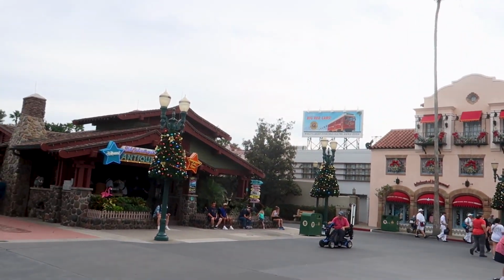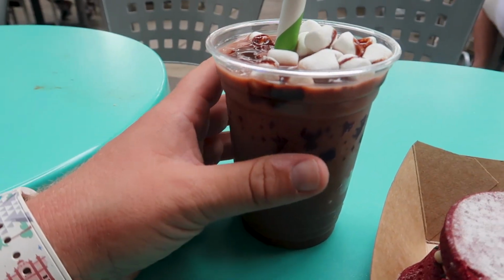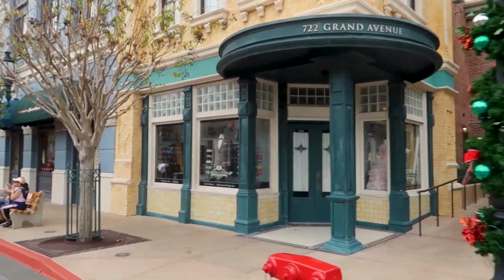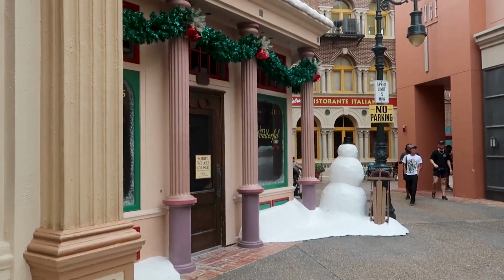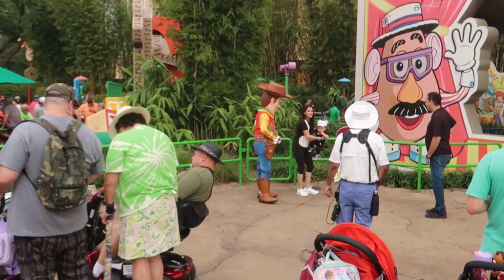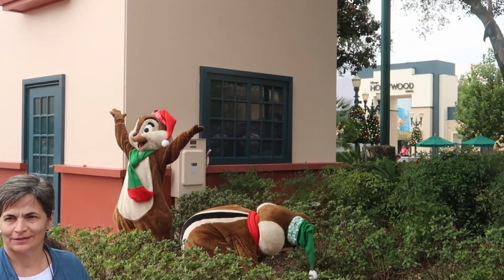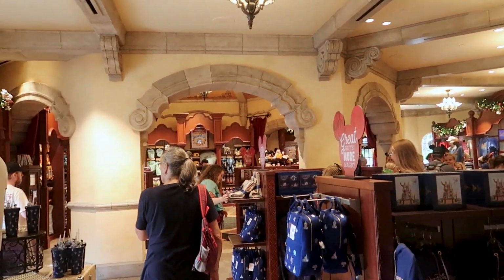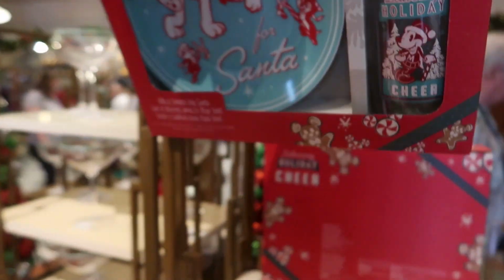CHRISTMAS AT DISNEYS HOLLYWOOD STUDIOS | Trying Christmas treats